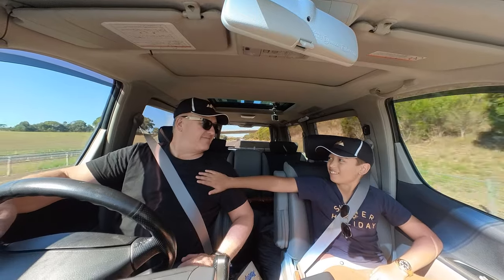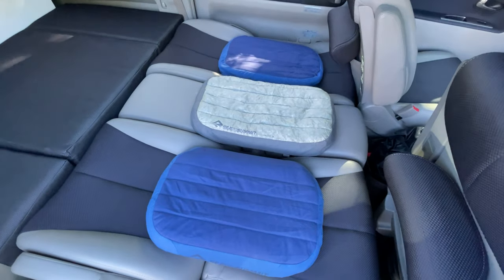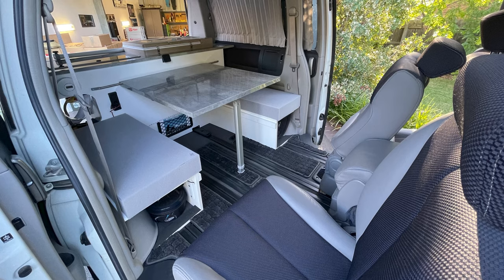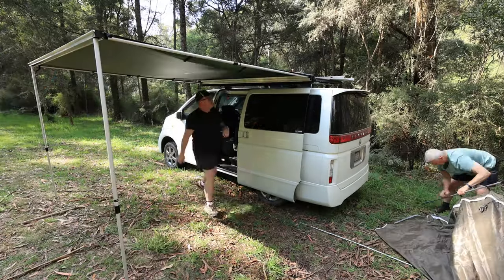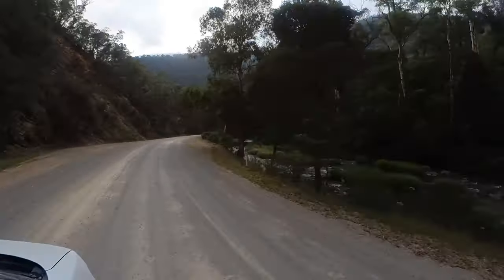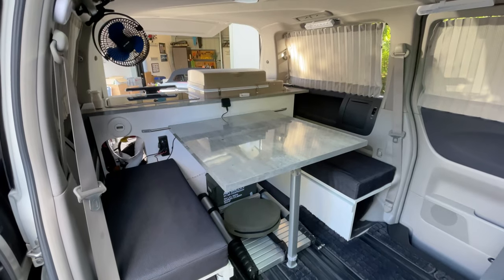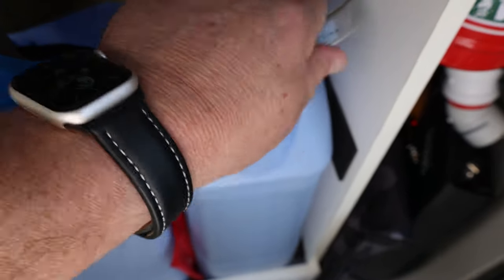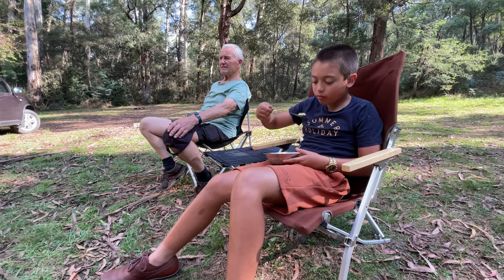Offroad Camping in Nissan Elgrand 4x4 Campervan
My offroad 4x4 Elgrand campervan finally went camping, and it was brilliant is almost every way!